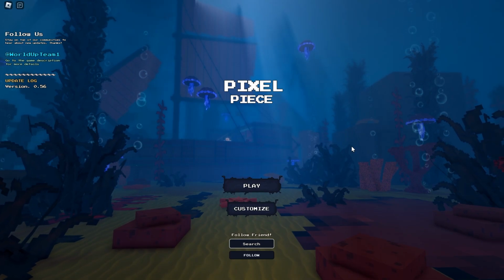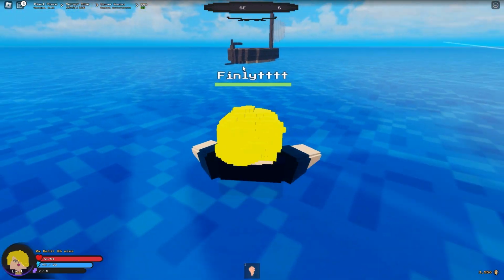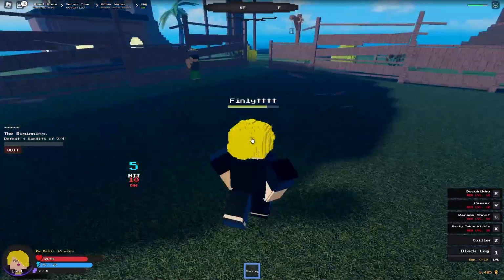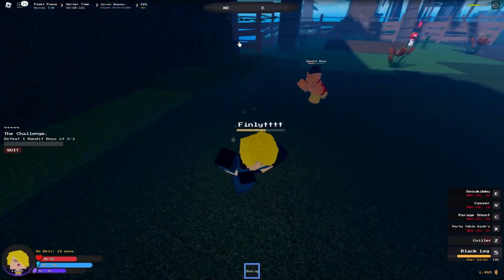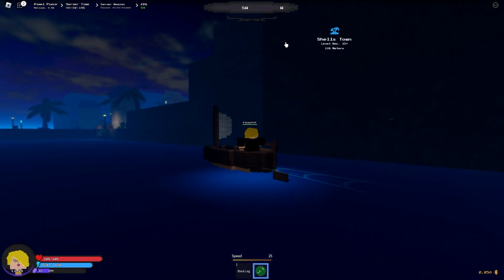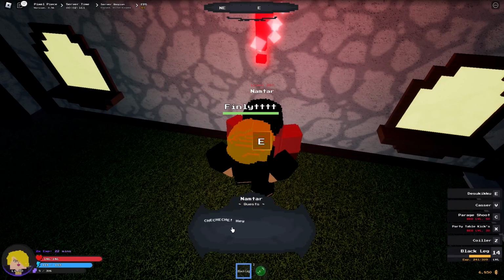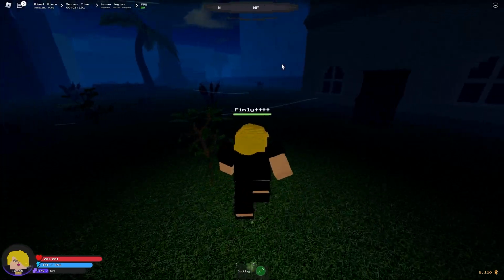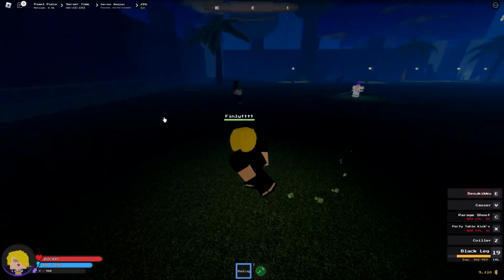Spending 24 hours as BLACK LEG SANJI in Pixel Piece Roblox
Spending 100 Days as Black Leg Sanji in Pixel Piece Roblox.

Tags ignore :)